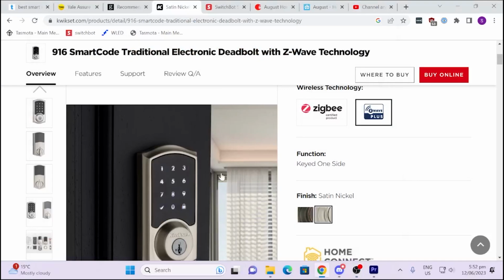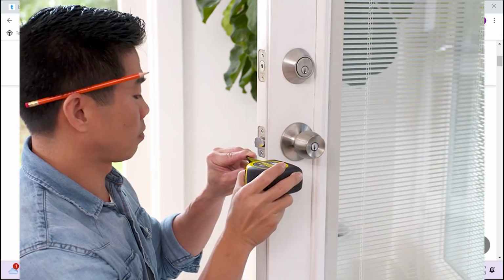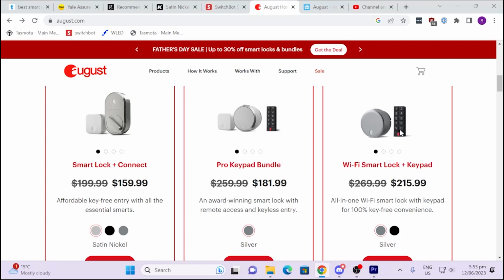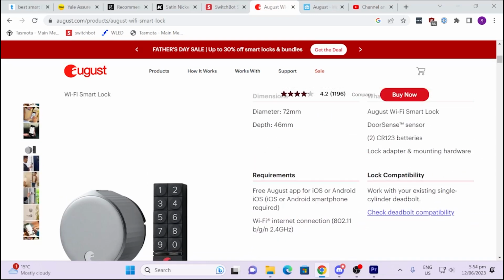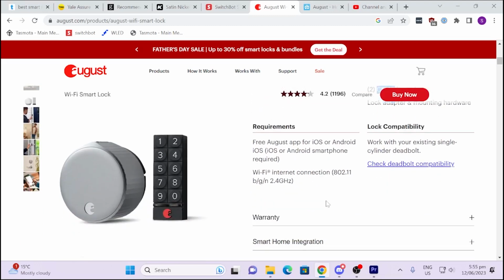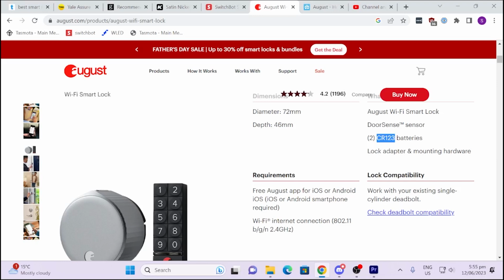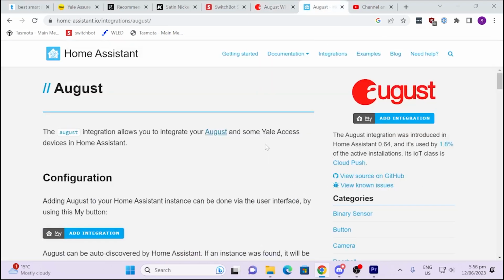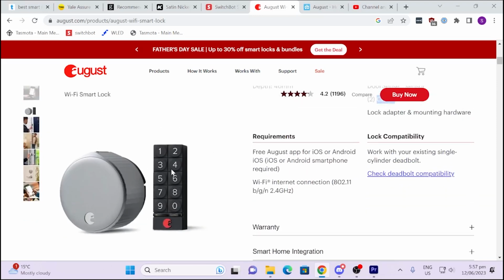My 2 year review of using an August Smart Lock with my Smart Home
August smart lock